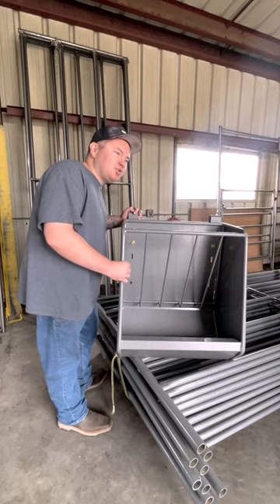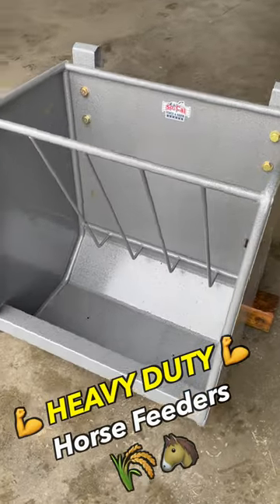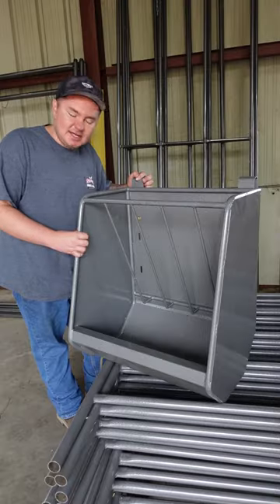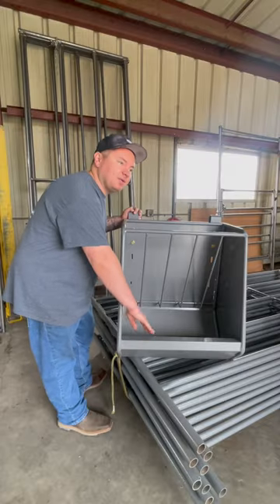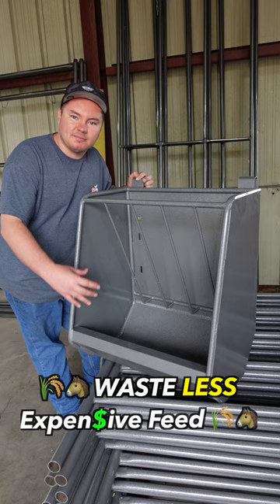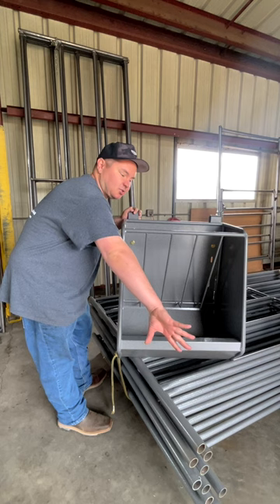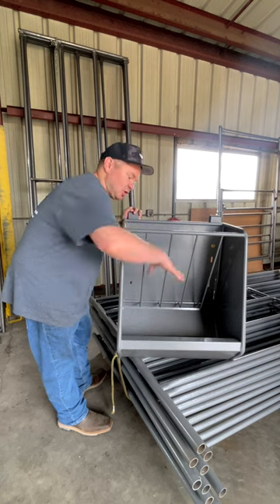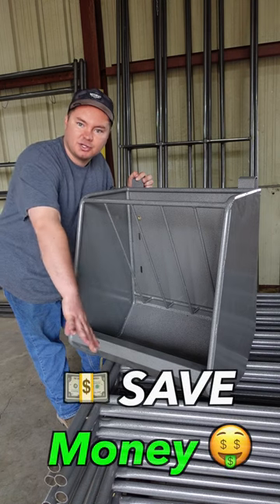HEAVY DUTY Horse Feeders horses 🐴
High quality horse feeders made in USA!

Many horses like to scratch their butts or lean on their feeders. That's why you will notice a lot of bent up horse feeders on some people's horse properties. Our feeders are very strong and it will take a lot more effort from the horse to damage this feeder!

Heavy duty feeder made from 14 gauge USA steel tubing and powder coated "Dapple Gray".

*Made from 3/4" steel tubing
*Anti spill design
*Water drain hole
*Sandblasted and powder coated
*Rustproof
*Easy to clean
*Comes with hanging brackets and clamp on brackets.

Hardware included.